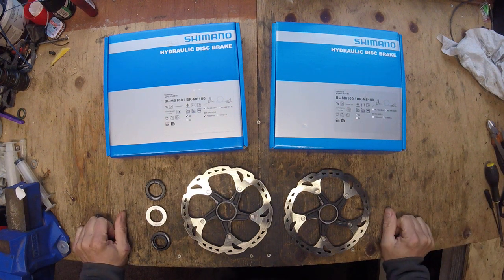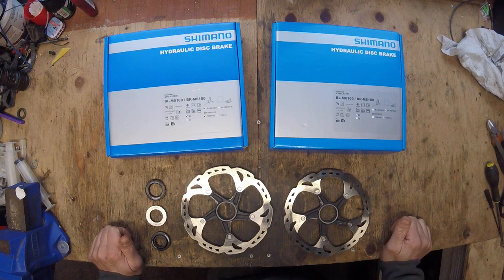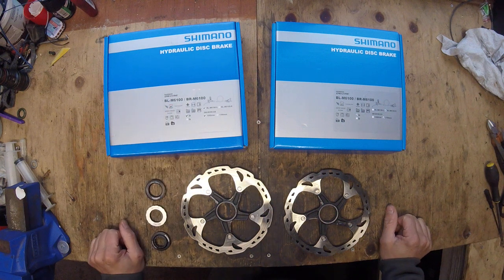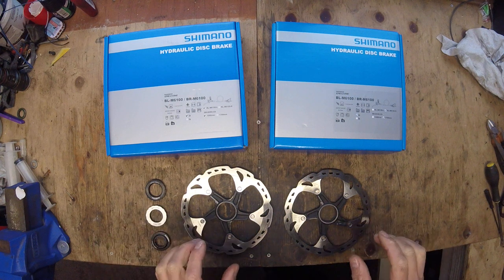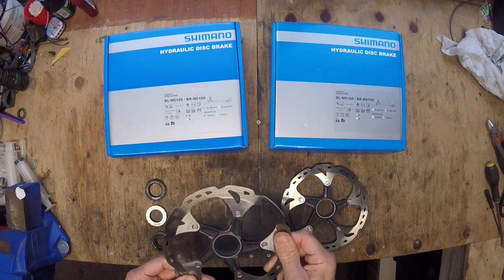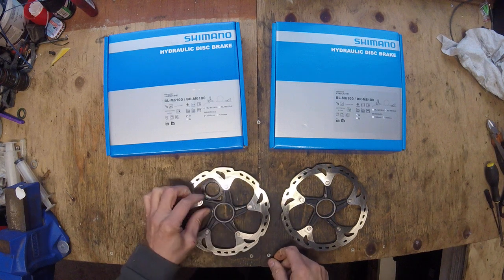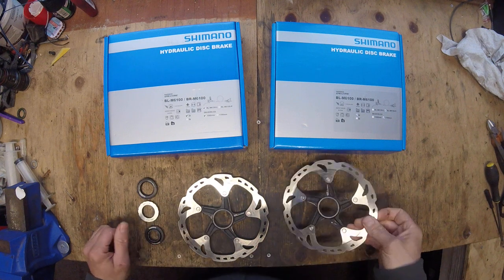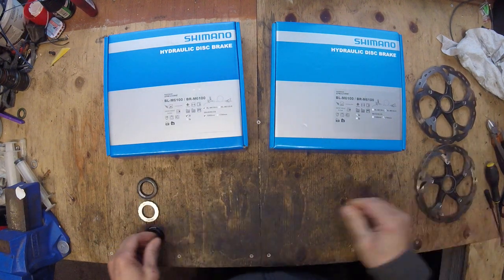Orange Stage 5 Dream Build Part 6 - Brakes - Calipers, Levers & Rotors